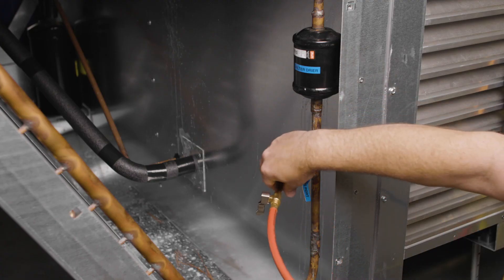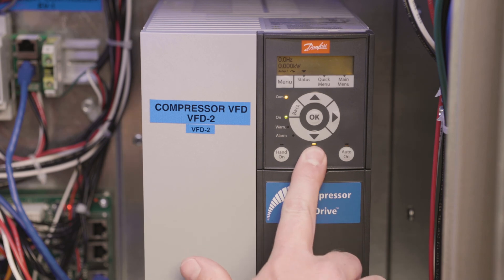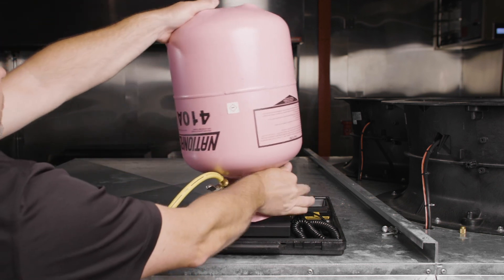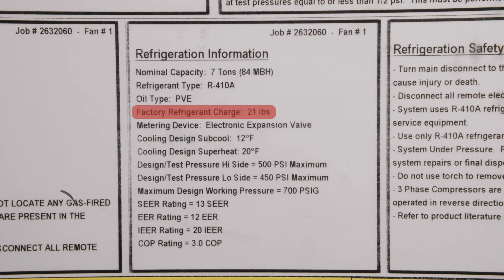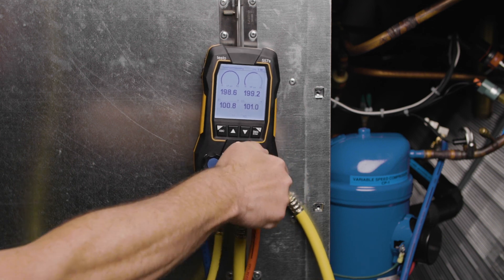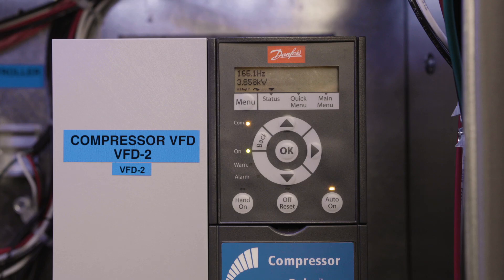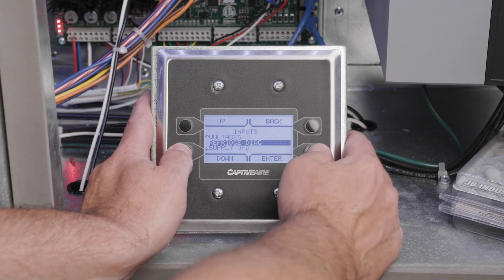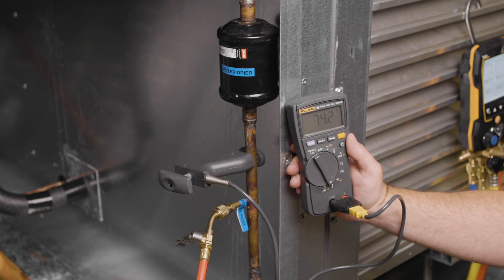RTU Charging with Refrigerant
CASService explains how to charge the system with refrigerant on a Paragon Rooftop Unit (RTU).

00:00   Intro
00:12   Connections and setup
01:55   Charging the system
02:46   Charging with the compressor running
04:09   Fine tuning the charge
05:27   Closing